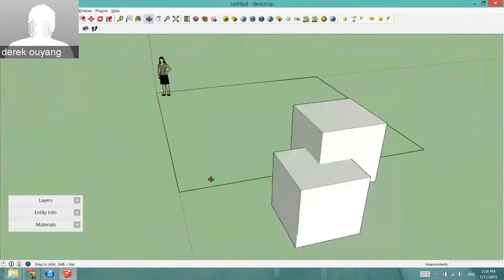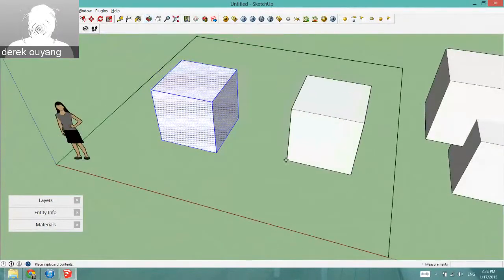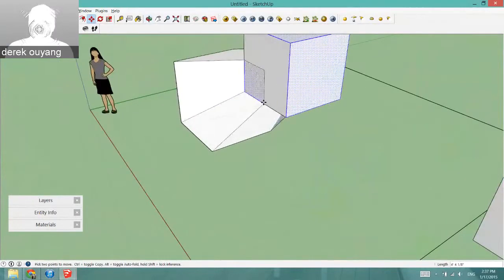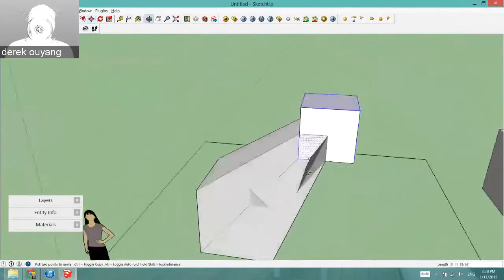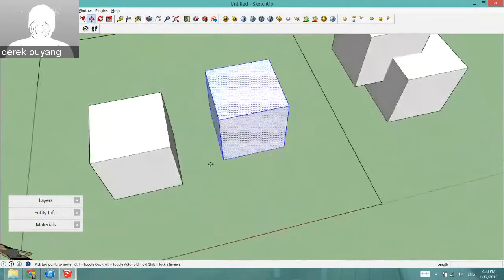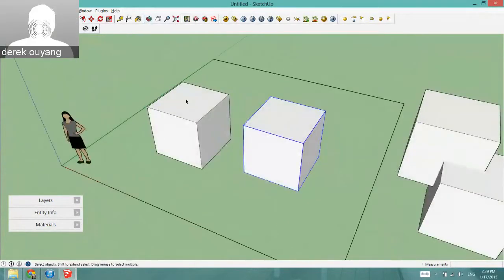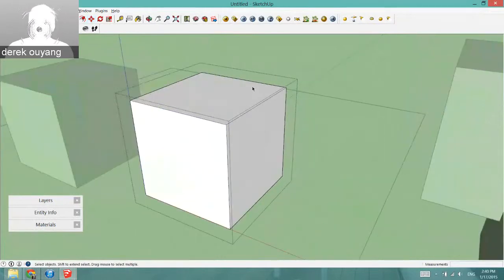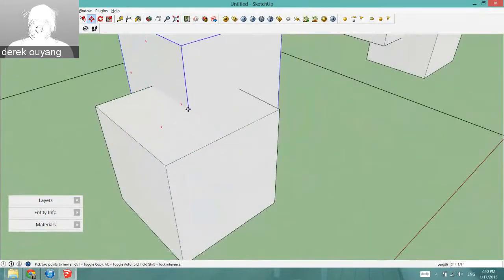Session 1: Module 6 - Groups